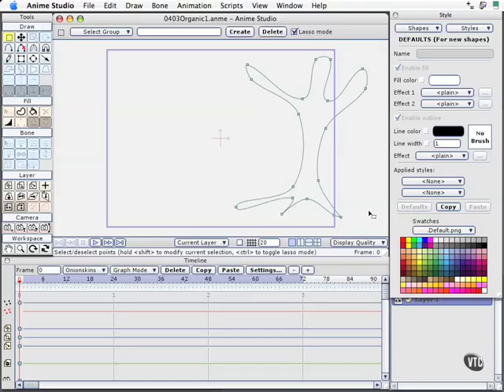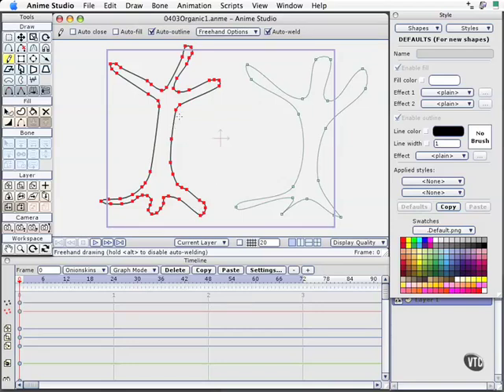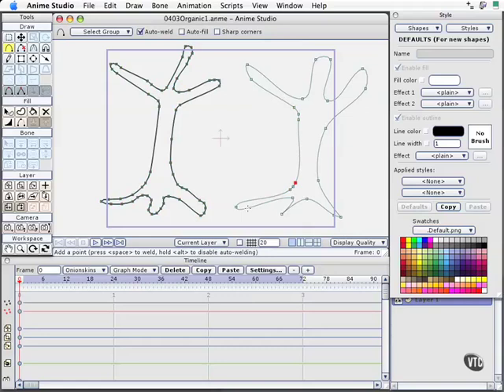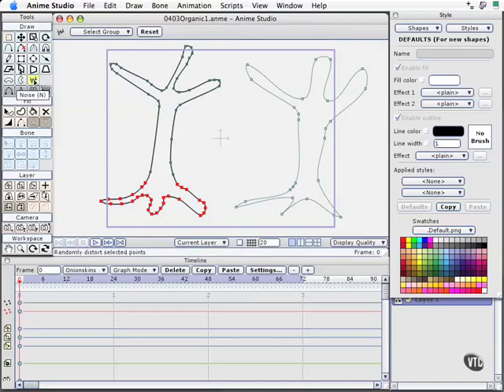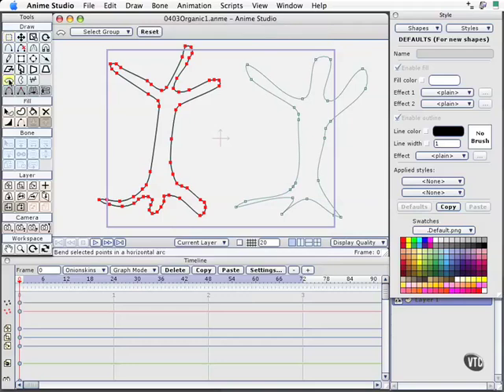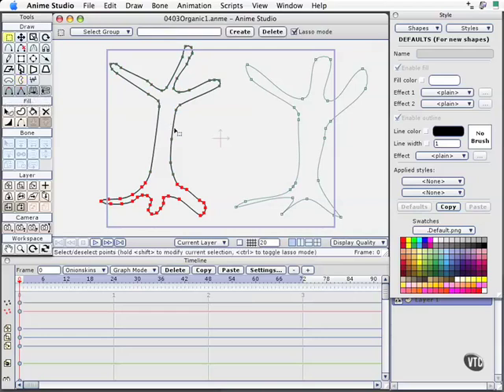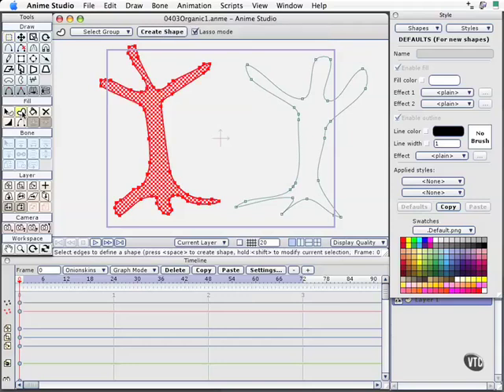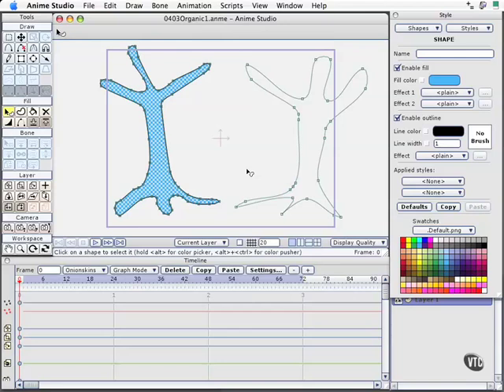04 04. Organic Shapes pt. 2- Anime Studio Pro Tutorial